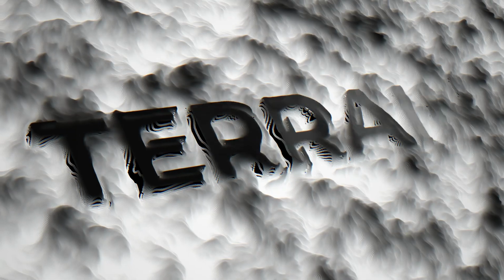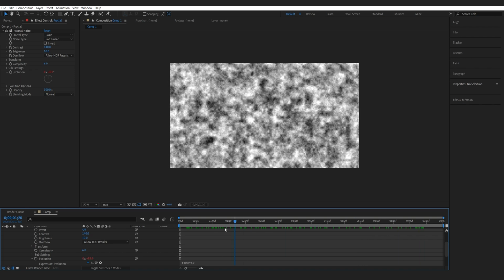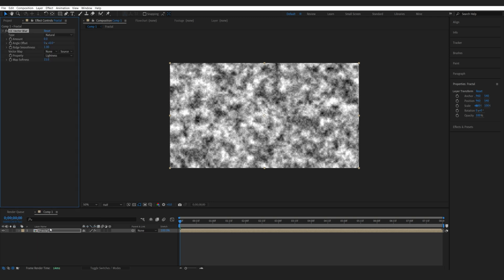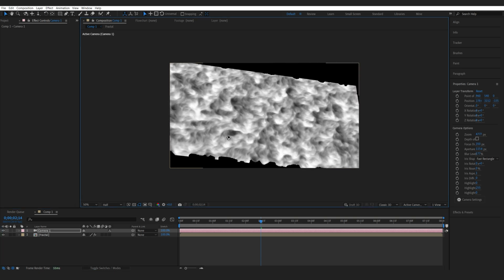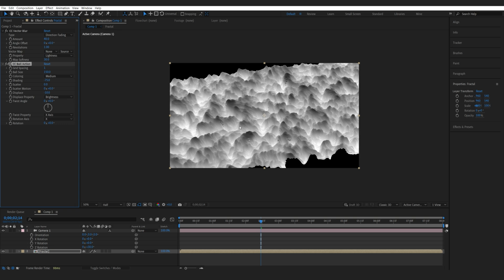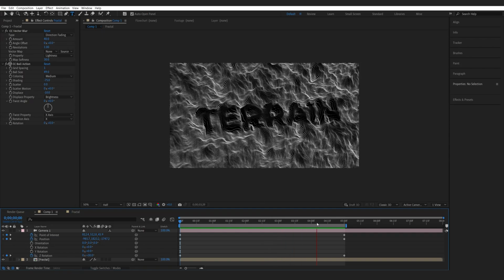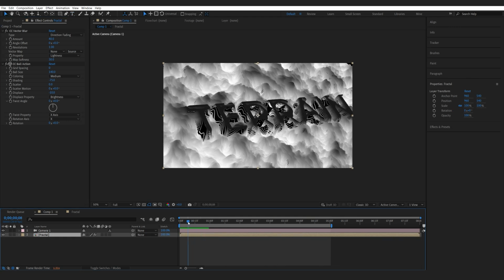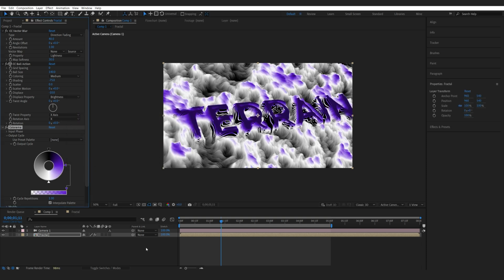Create 3D cloud terrain animation in After Effects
In this after effects tutorial i will show you how to set up a 3d terrain of cloud just by using a few simple effects.

This was inspired by a twitter post which i could not find sadly, but the description was similar to this setup which creates this awesome looking effect.

after effects 3d cloud animation tutorial camera glow animate no plugins